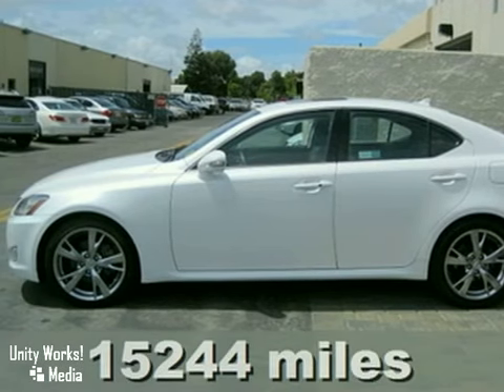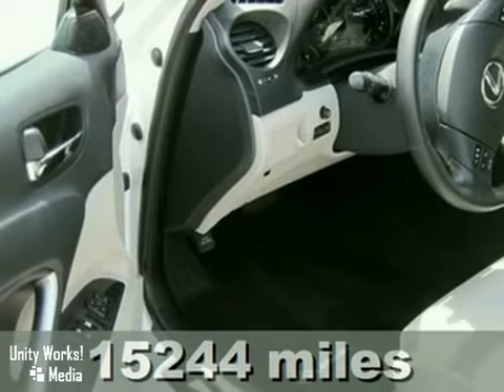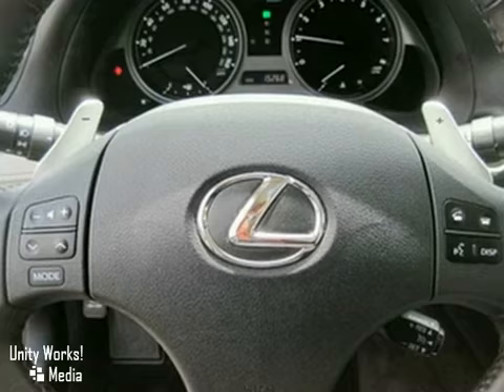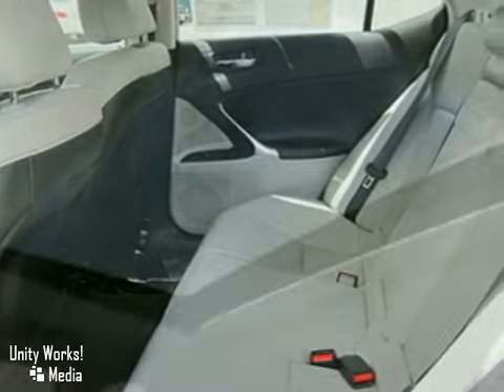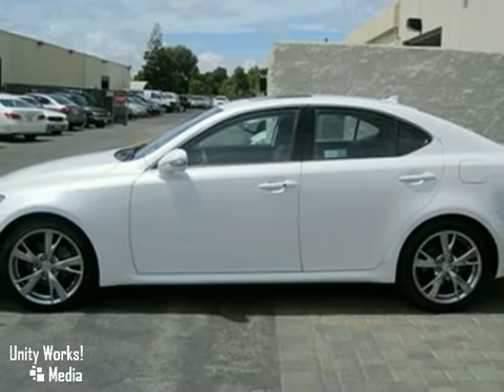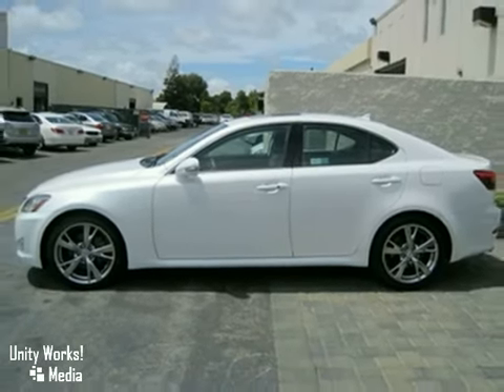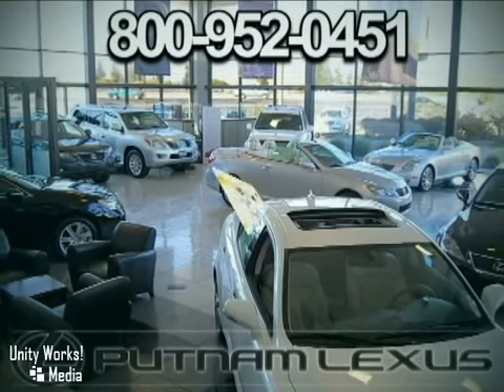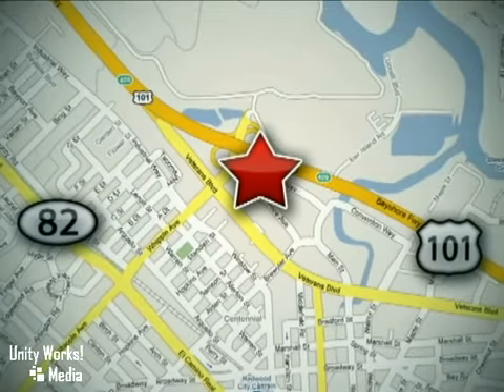2009 Lexus IS 250 PX4908 in Redwood City San Francisco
SOLD - If you are looking for real value on a great used car, Putnam Lexus invites you to come in and test drive this 2009 Lexus IS 250, stock# PX4908. We are conveniently located near Redwood City San Francisco, CA and known for our great selection, reliability and quality. Come take a look at this 2009 Lexus IS 250 today.

Putnam Lexus
390 Convention Way
Redwood City San Francisco CA, 94063

Sunday Closed